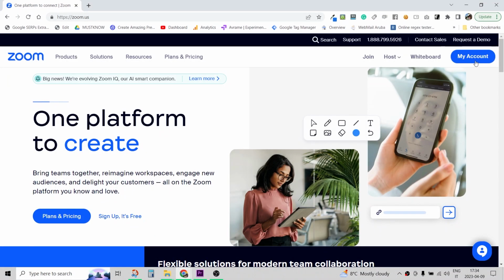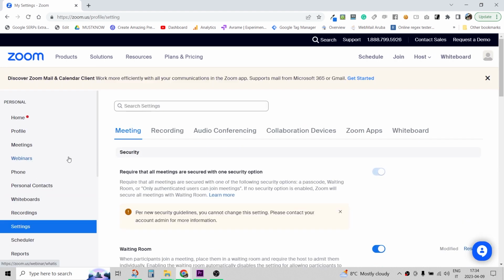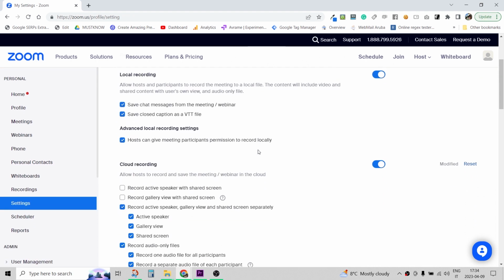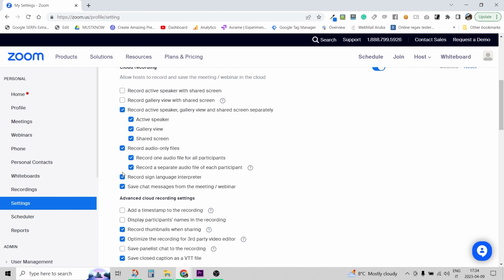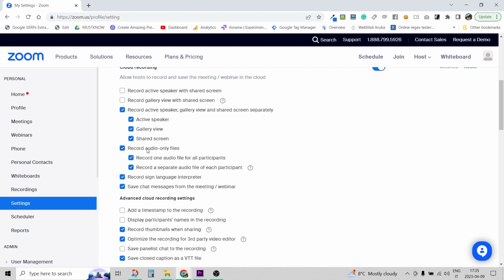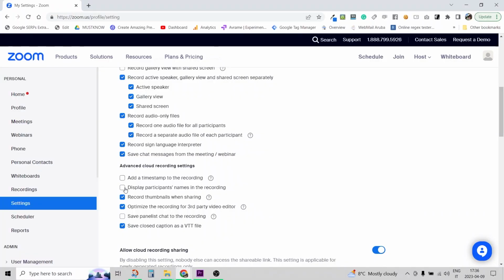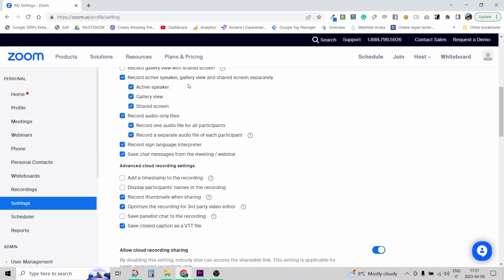Customer Testimonial Videos FULL GUIDE: The Interview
This is video 2 of a 3-part series about Customer Testimonial Videos.

In this video, I'll cover HOW TO shoot the customer testimonial interview.
I'll show you the Zoom settings I recommend to my clients and the unedited interview where I ask my client the 8 questions I covered in the first video of this series.

CHAPTERS:
00:00 Introduction
01:40 Zoom Settings
3:25 Tips for a good video
4:07 The Interview
11:42 Final Tips